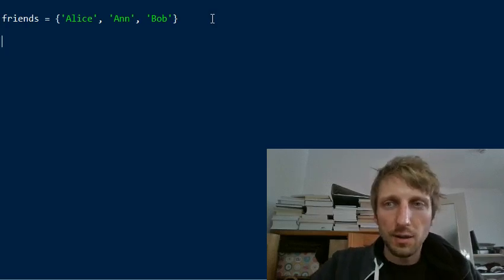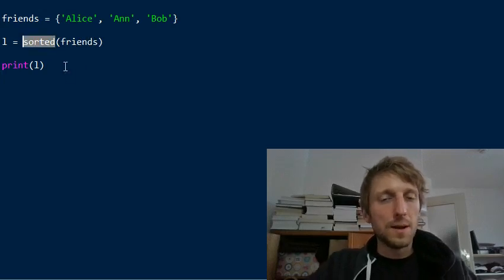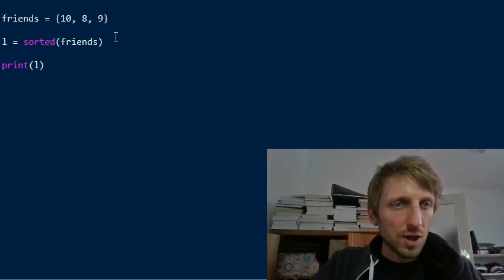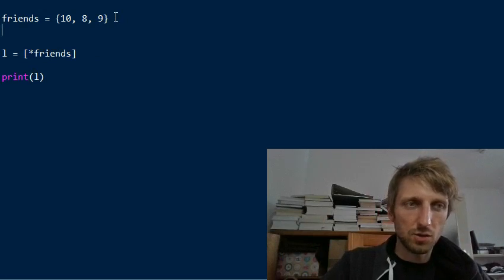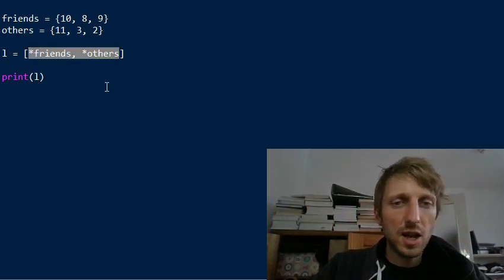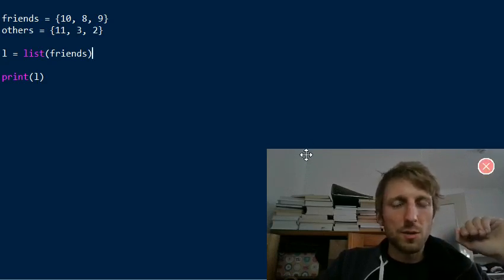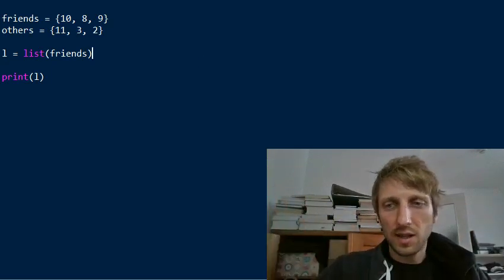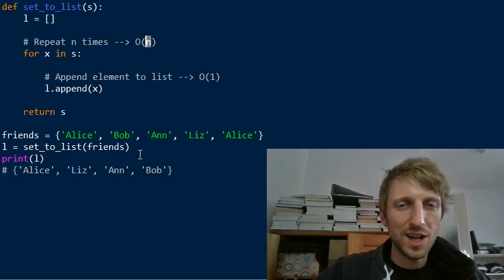Python Convert Set to List [Interactive Guide]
Do you want to convert a Python set to a list? Use the list(...) constructor and pass the set object as an argument. For example, to convert a set of strings friends into a list, use the code expression list(friends).

See you soon -- it’s fun! 🤓